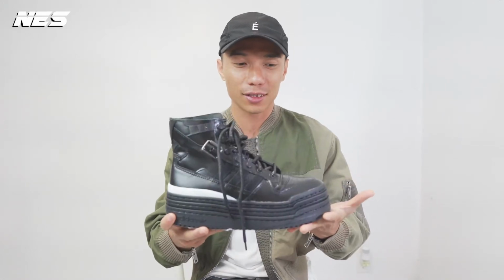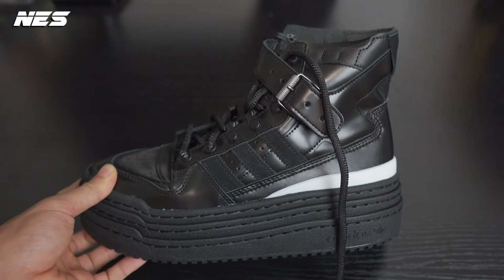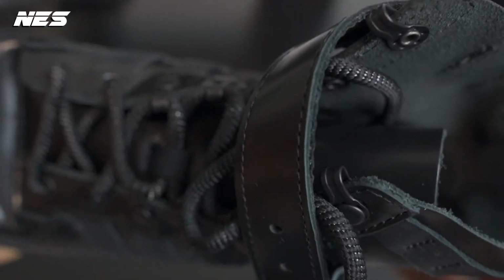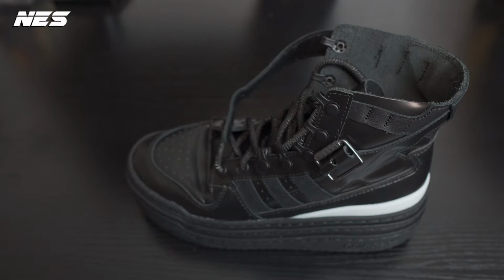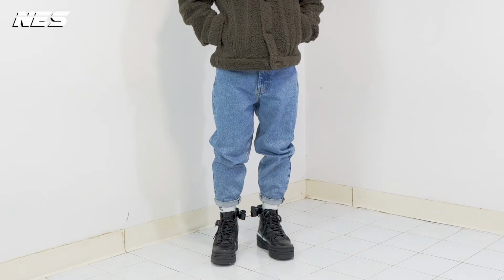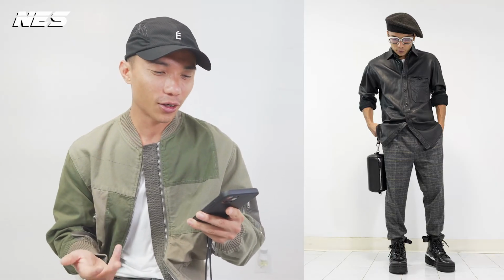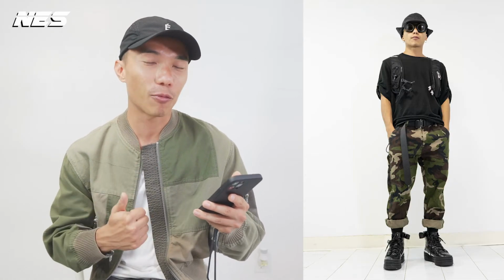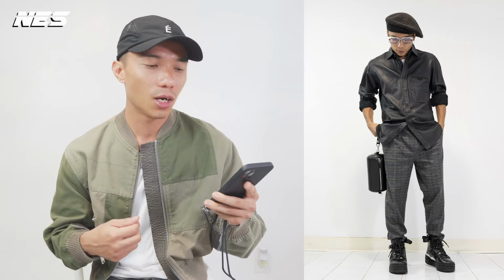How To Style Adidas PlatForum And Reviews (Best Sneaker For Short Guy)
This shoes definitely will give you some heights. I love black shoes in general. Adidas Forum is one of my favorite design for sure. I personally created 3 looks with this shoes.

Zara - Vintage Jeans

Look 3:
Y-3 - Padded Trapper Hats
Y-3 - Tee
Carhartt - Camo Pants
Kuboraum - E3